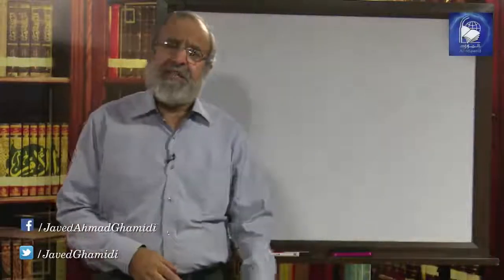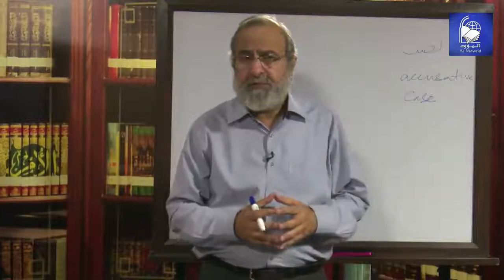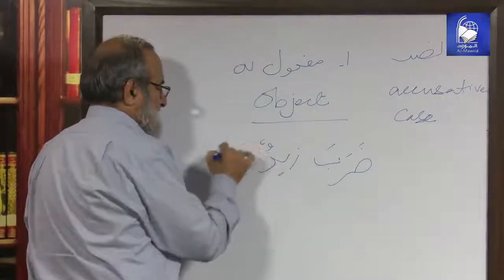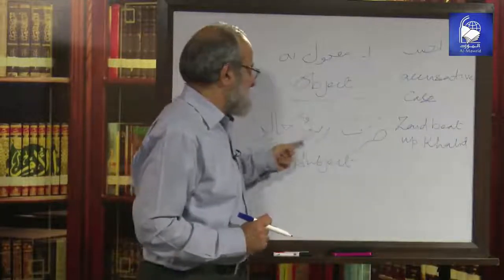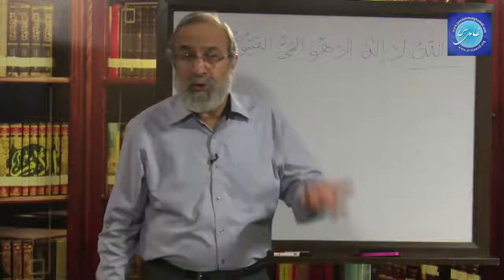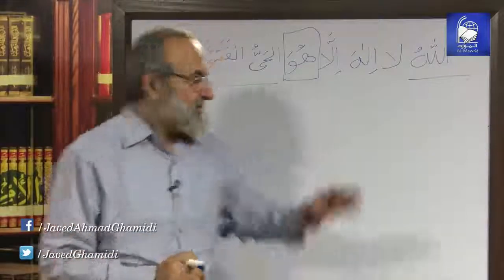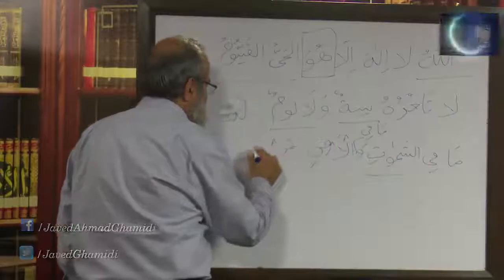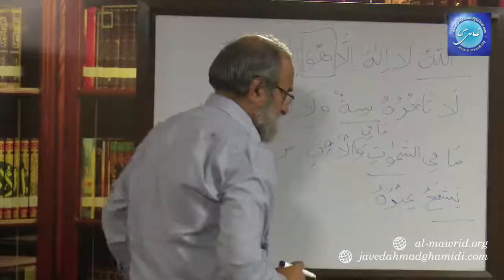Quranic Arabic for Beginners 08 - Dr. Khalid Zaheer